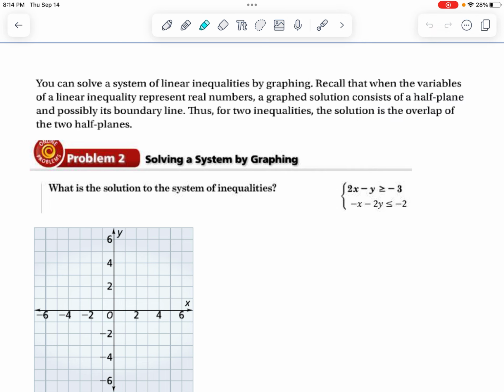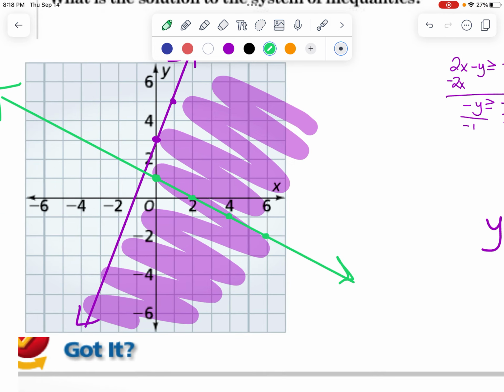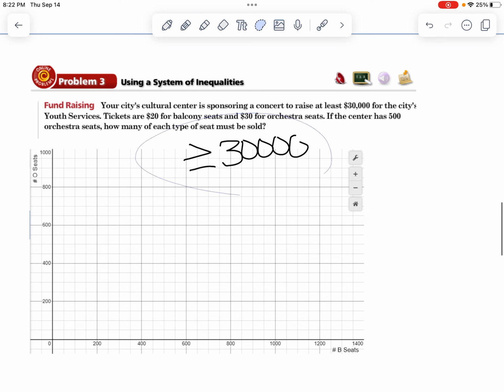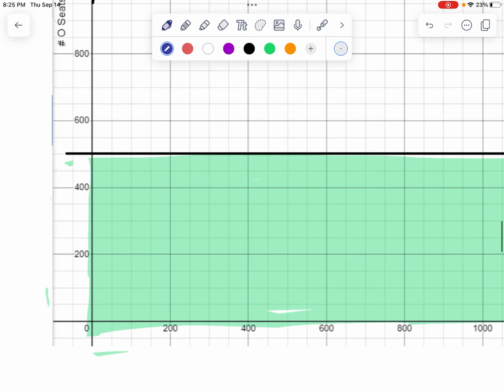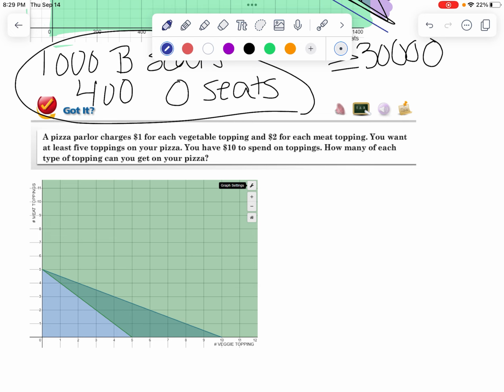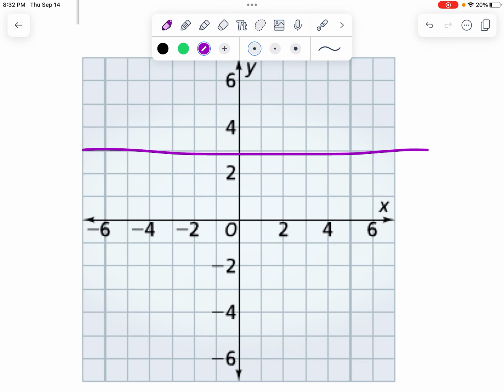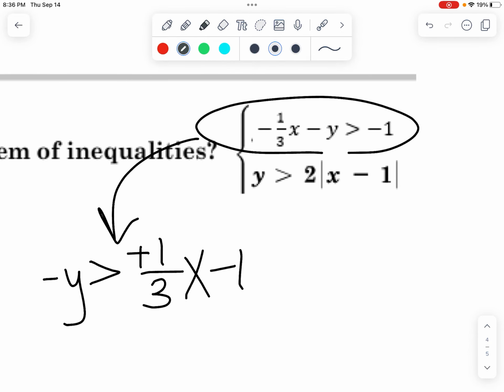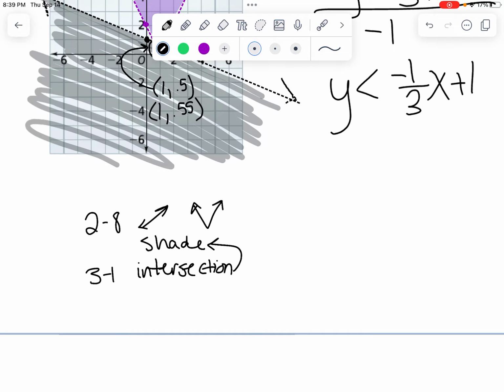3-3 systems of linear inequalities video 2